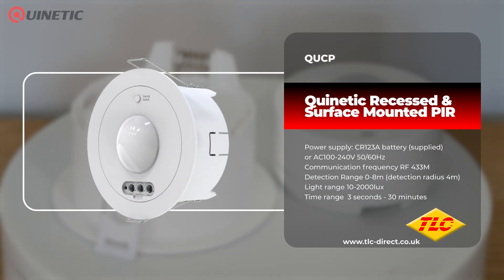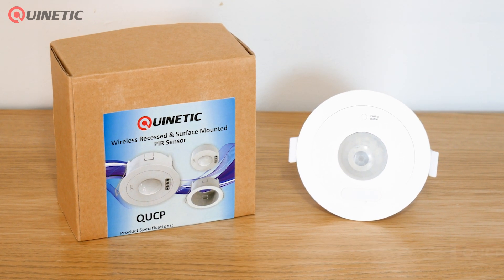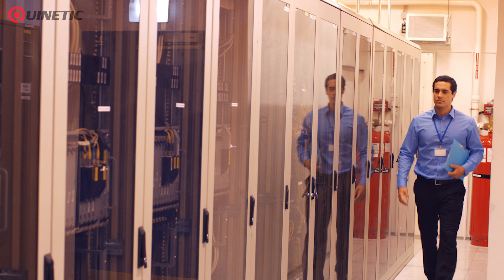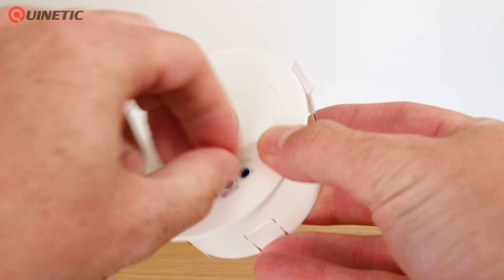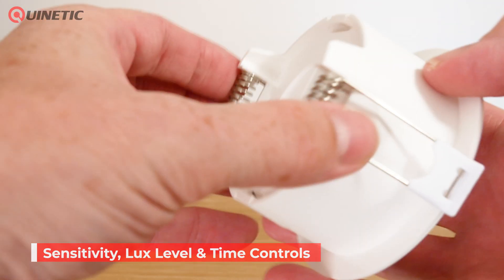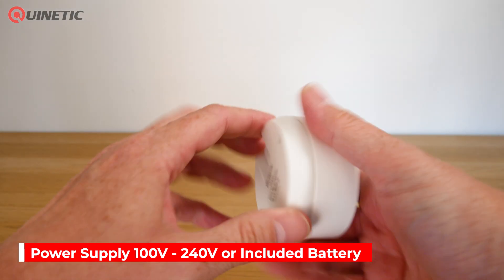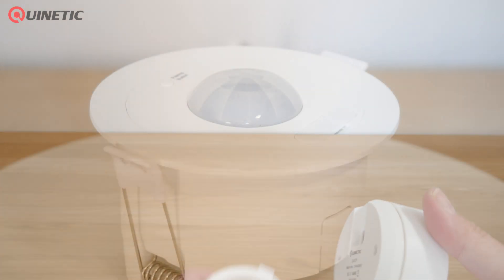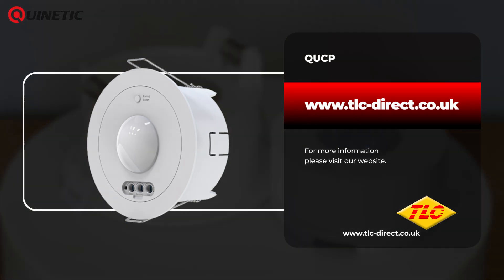Quinetic Recessed & Surface Mounted PIR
This ceiling-mounted, infrared motion sensor can either be embedded in the ceiling or mounted on a flat surface, making installation flexible and versatile, and is powered by a CR123A battery (or can be wired for AC power).

Once the ceiling PIR is paired with a Quinetic wireless receiver, it can turn ON the light/load by wireless control upon detection of a presence, and turn OFF the light/load once no presence is detected.

The sensor comes ready to be recess mounted. If the ceiling mounted version of the sensor is required, the PIR can be separated from the recessed base by pressing the buckles at both ends of the base to detach it.

This sensor solution is suitable for use in homes, classrooms, offices, warehouses or other places where automatic control of lighting is needed.